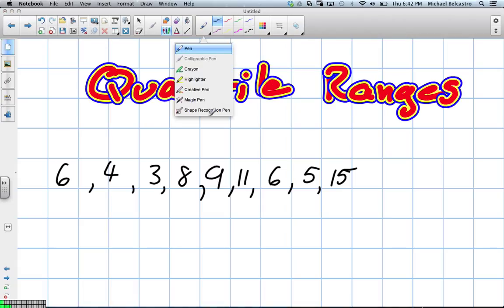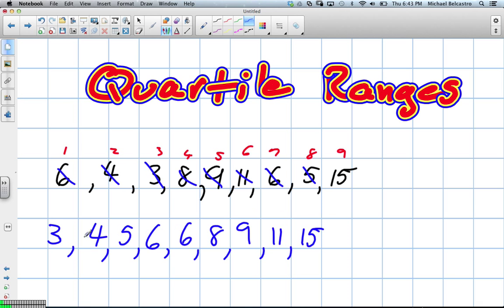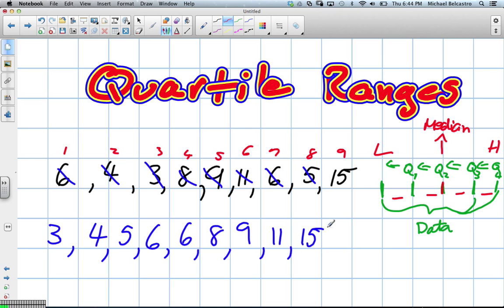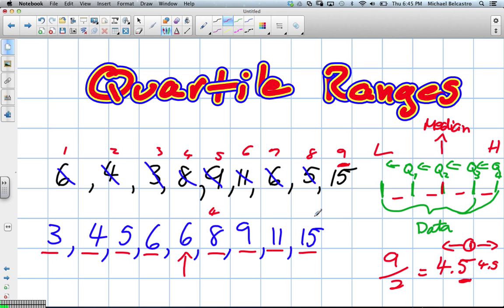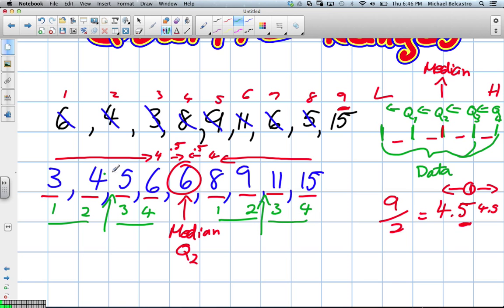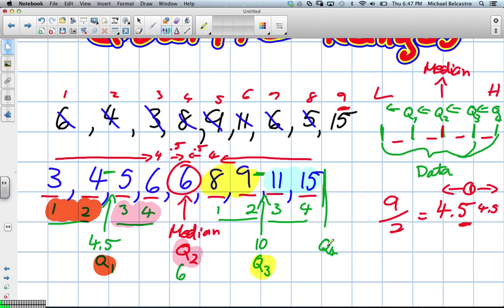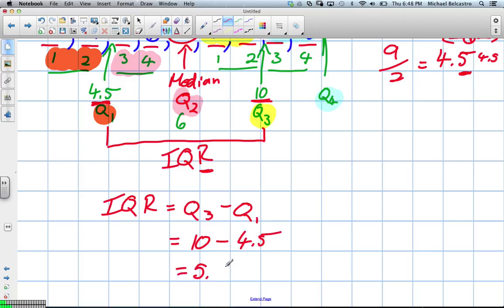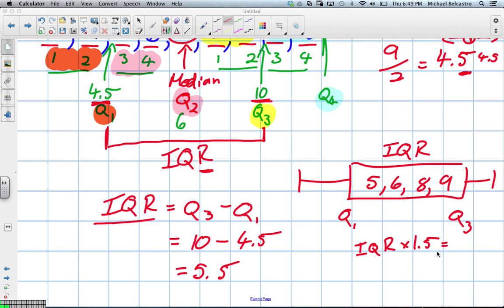Quartile Ranges (Grade 12 Data Managment Lesson 6.3 4 11 13)